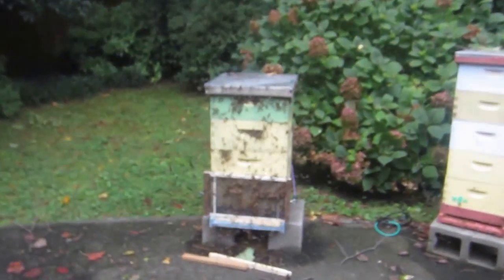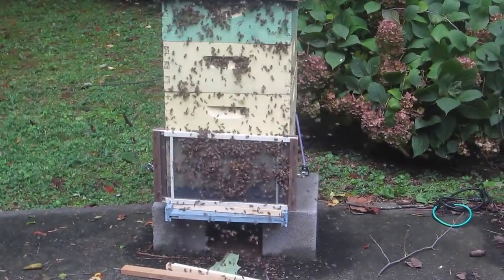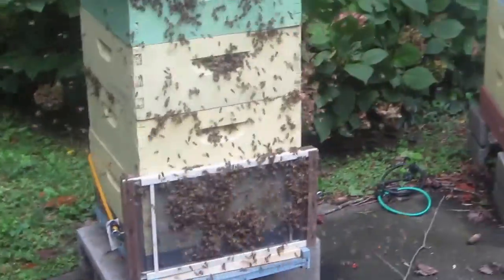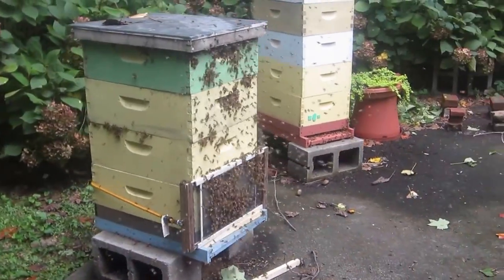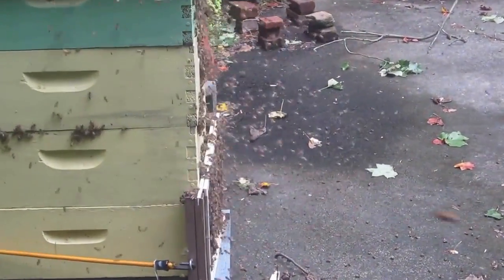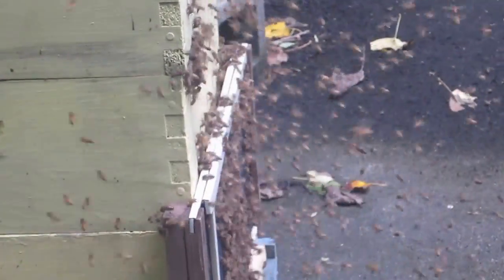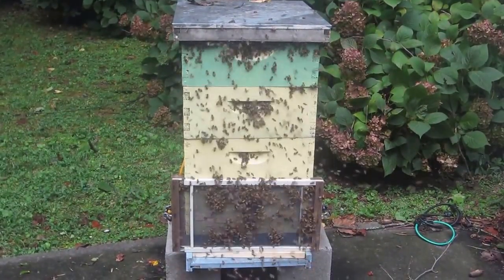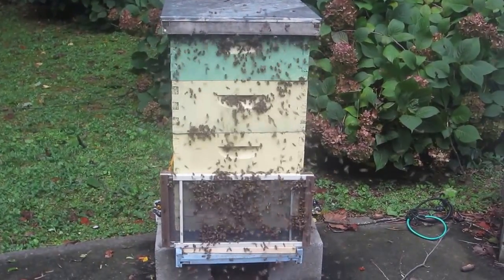Robbing Behavior in Bee Hive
This is to demonstrate robbing in the bee hive.  Some people think that daily orientation is robbing - robbing is much more violent as per this video